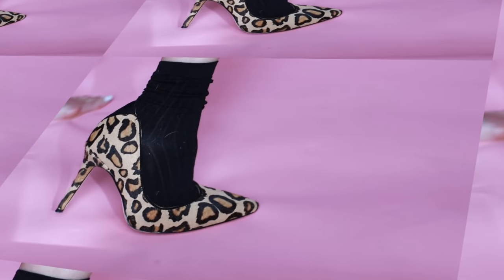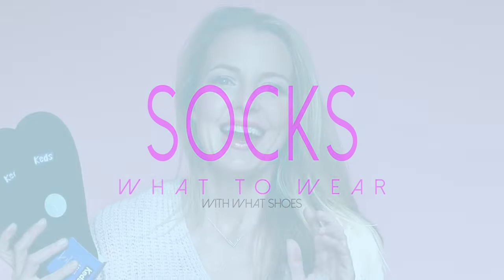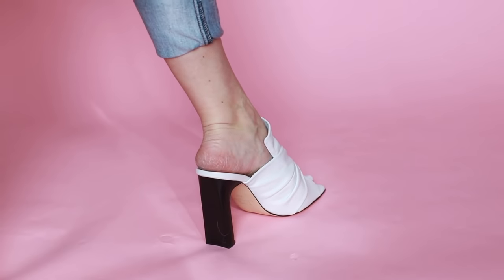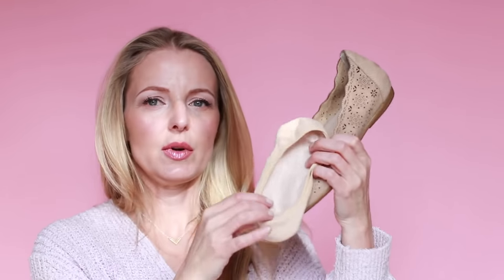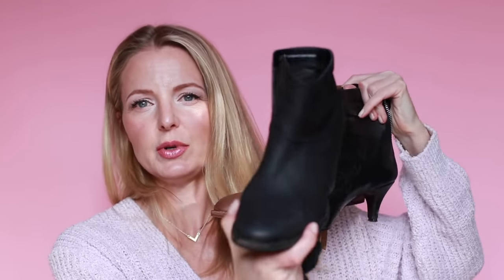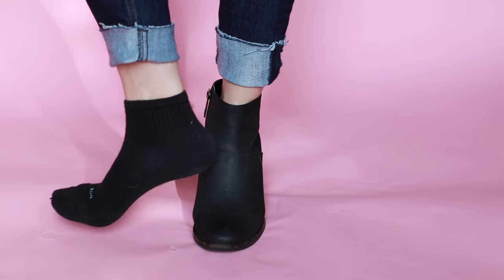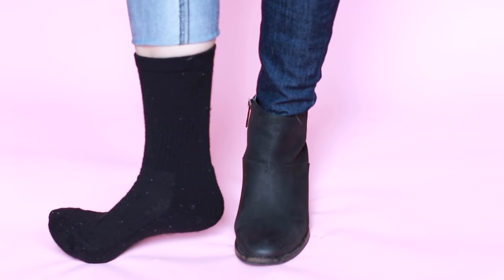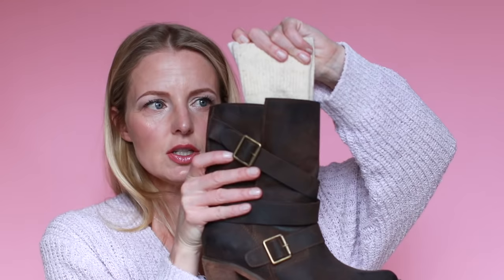What Socks to Wear with Shoes & Boots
Sharing stylish and affordable sweaters from Express! Your support means the world to me! ~Erin xo

PRODUCT LINKS

KEDS NO SHOW SOCKS
on AMAZON

HUE BRAND SHORT CREW SOCKS

LONGER CREW SOCKS (w/wool)

UGG SOCKS (for taller boots)

MESH ANKLET SOCKS

SOCIAL MEDIA